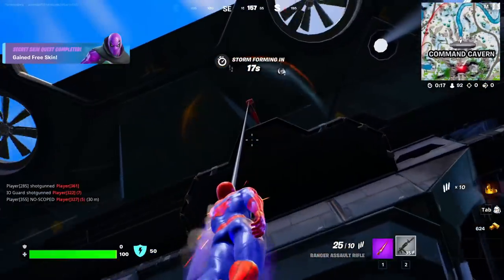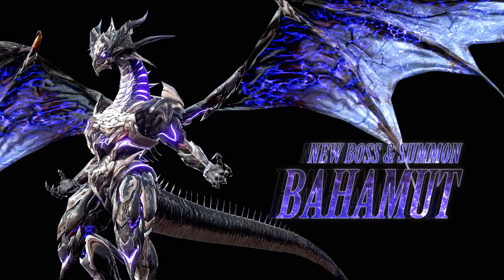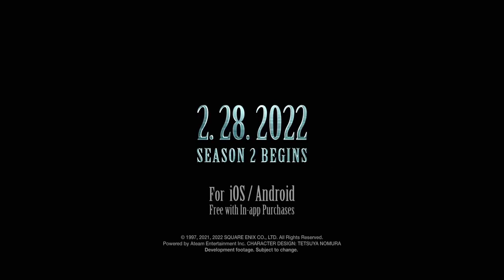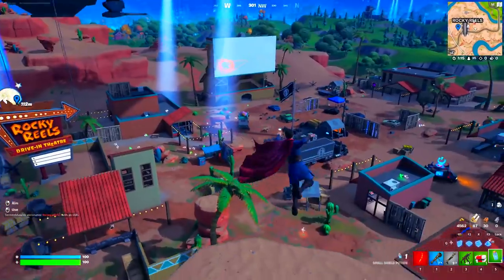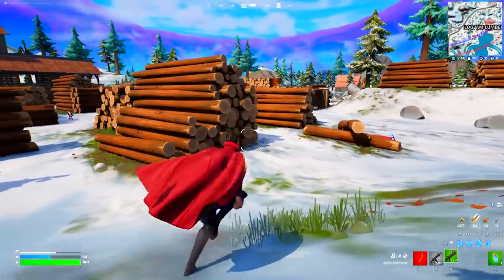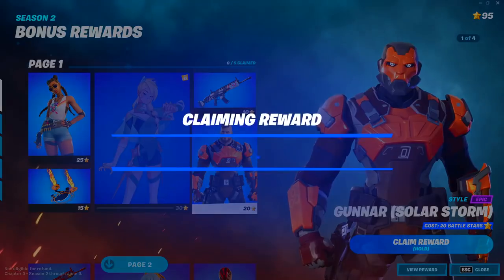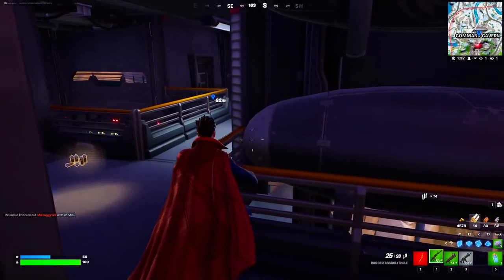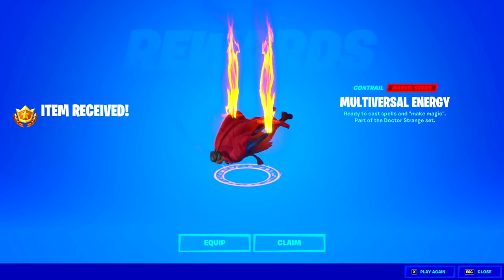How to Unlock The Prowler Skin in Fortnite (SECRET FREE SKIN)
How to Unlock The Prowler Skin in Fortnite and This video is an Ad by SQUARE ENIX and FINAL FANTASY VII THE FIRST SOLDIER! Check out my link to download the game and try it for yourself

From March 31 to April 25, 2022, PDT, gather Chocobo Eggs and earn exclusive items in the new Egg Hunter event!

How to Unlock The Prowler Skin in Fortnite, All Prowler Challenges Reward are shown In this video & I show you How to Unlock All Prowler Rewards in Fortnite by completing all the Challenges and unlocking the Marvel Free Secret Skin in Fortnite